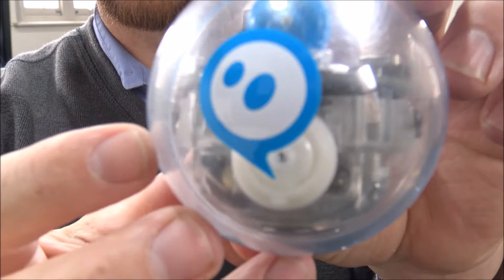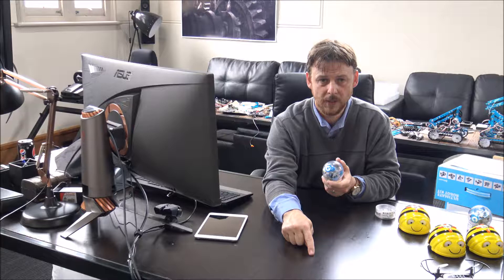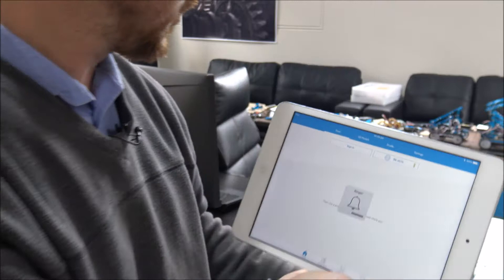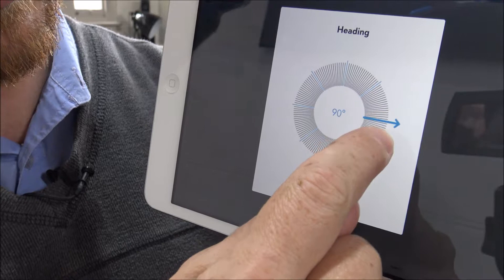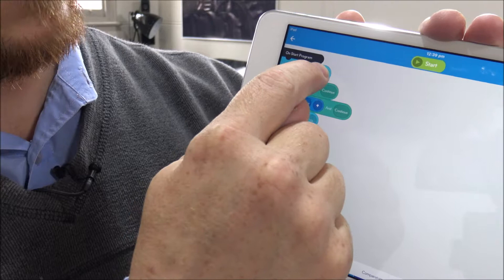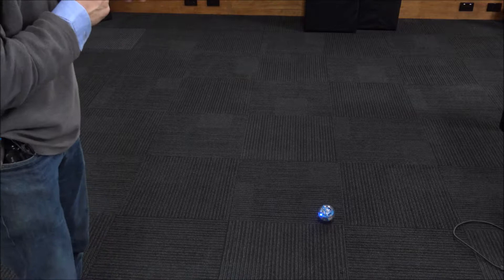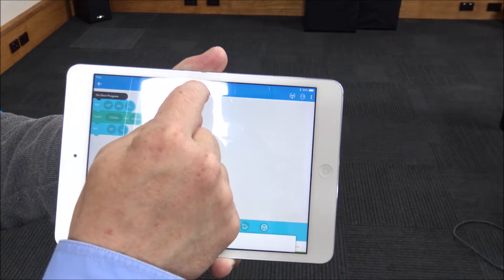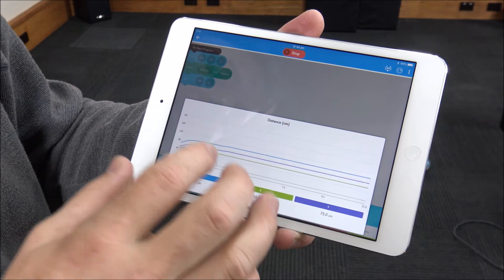Spheros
use spheros in the classroom to teach technology, programming, maths